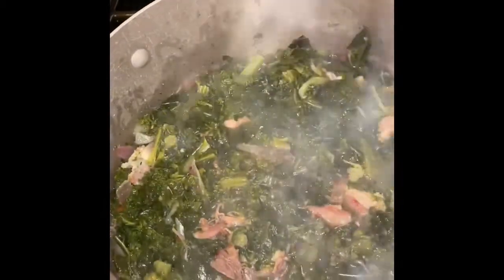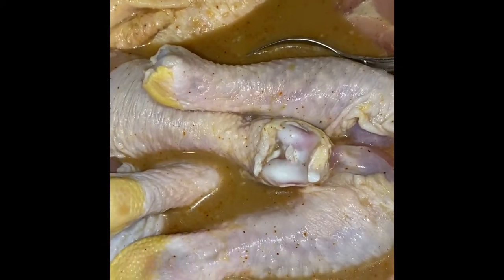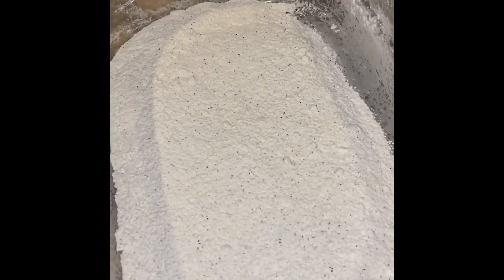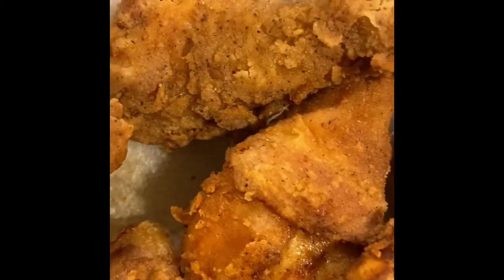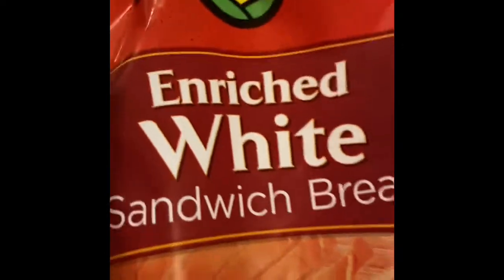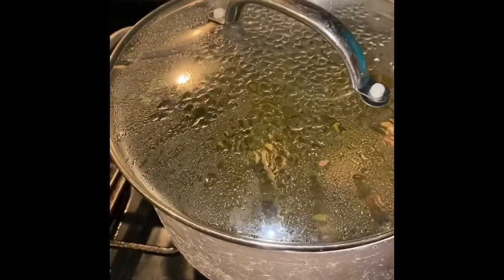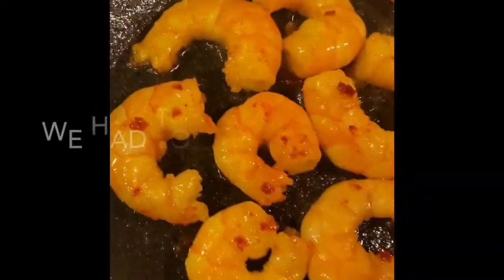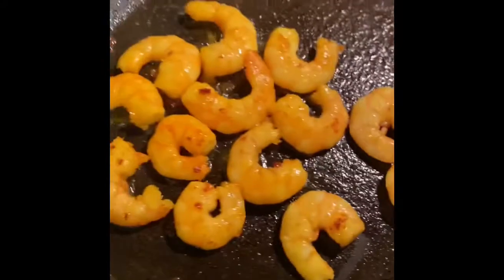Fried chicken, collard greens , shrimp and new floors!!